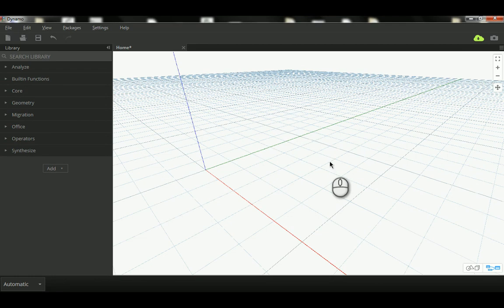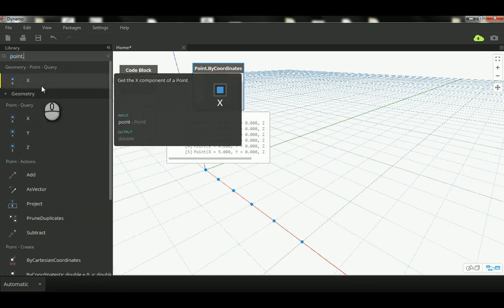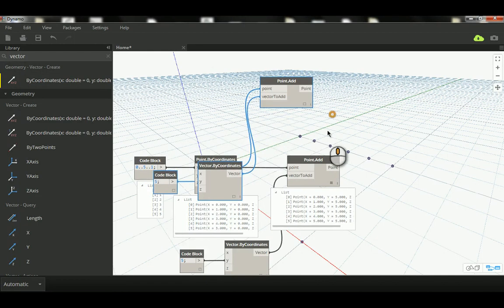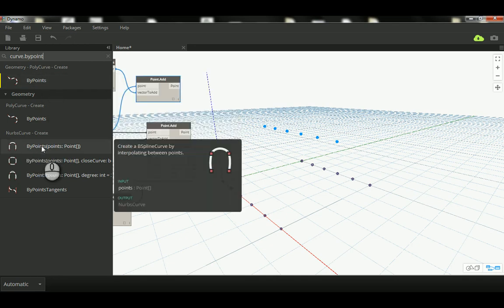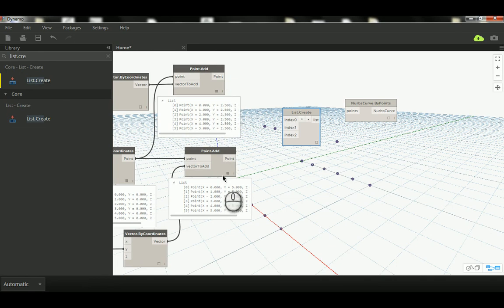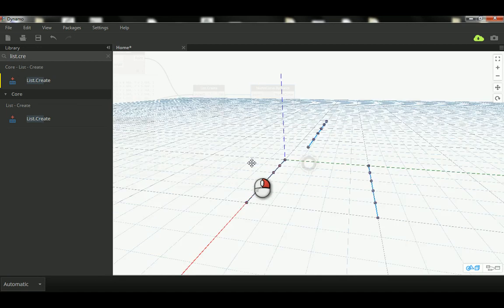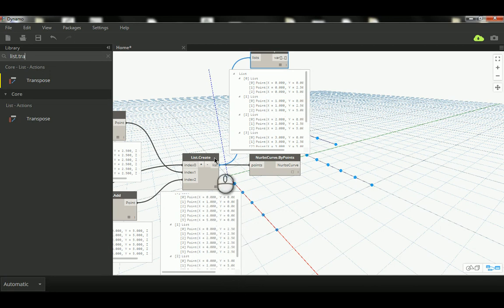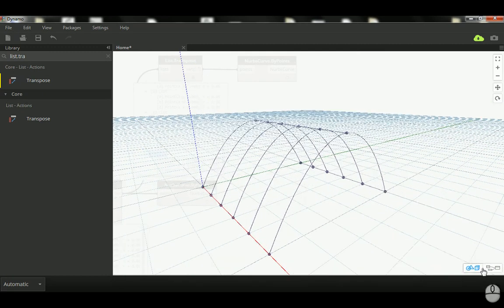List 003 _ List.Create and List.Transpose in Dynamo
Greeting,

I will explain two very important nodes as part of the List lectures, these nodes are:
1- List.Create
2- List.Transpose

I will also explain the use of the following:
1- Point. Add
2- Vector.ByPoint
3- NurbsCurve.ByPoint

Best Regards,